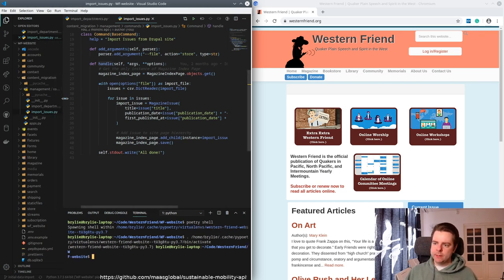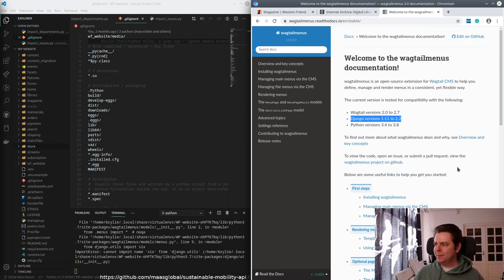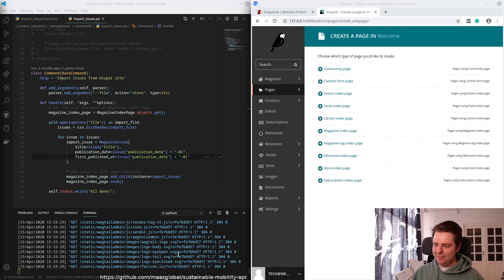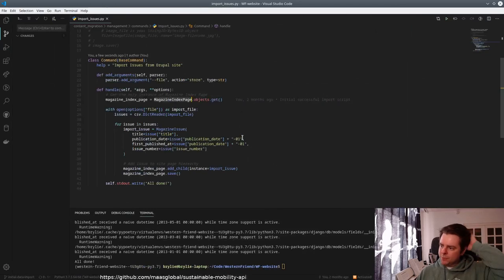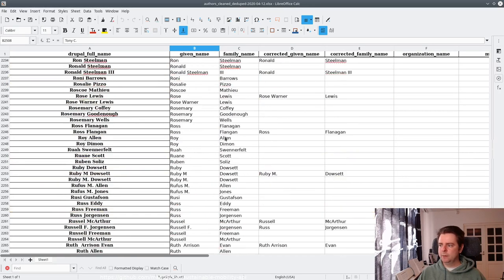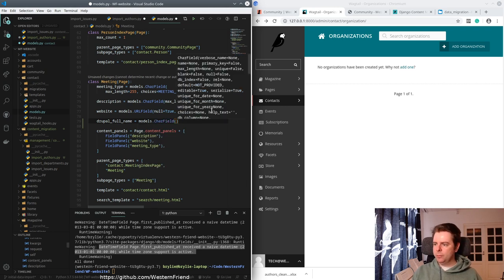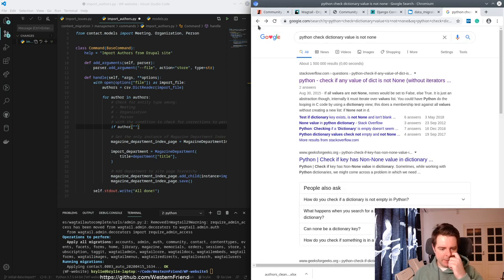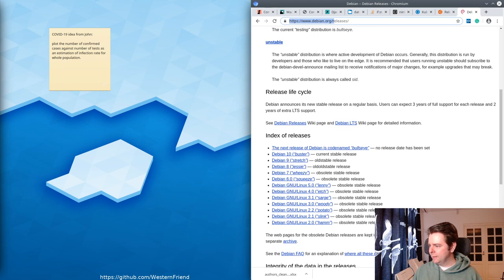(hangout) Migrating content from Drupal to Wagtail CMS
We worked on our data importing scripts to migrate CSVs from Drupal into Wagtail CMS.